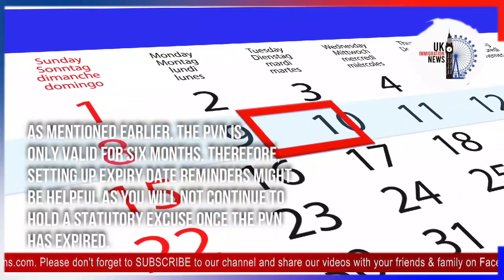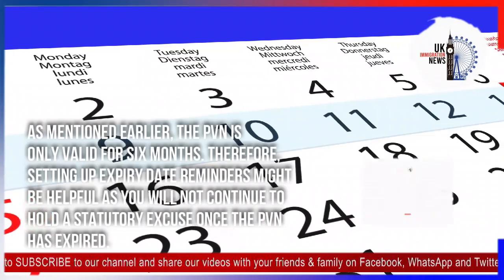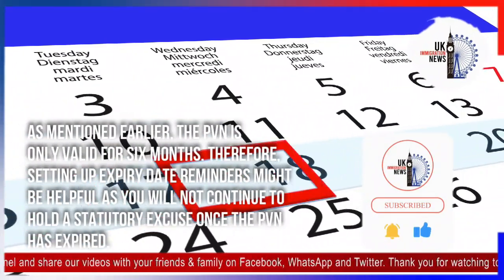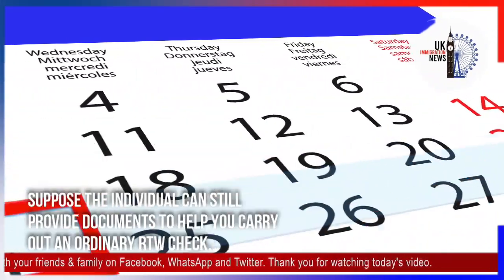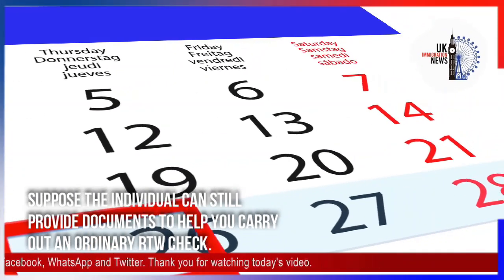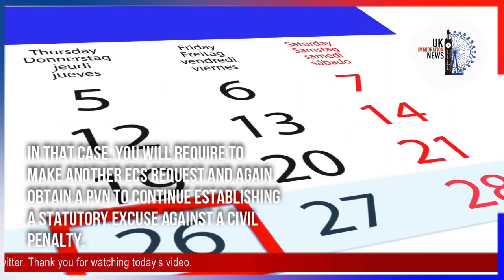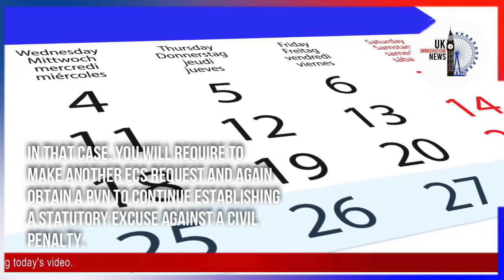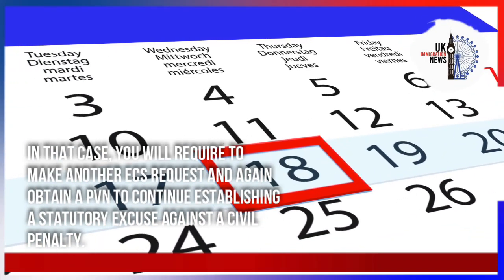HOW TO CHECK RIGHT TO WORK | UK RIGHT TO WORK CHECKS | UK WORK VISA 2022 | UK WORK PERMIT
Today's video update will discuss the difference between an Online Right to Work Check (RTW) and the Employer Checking Service (ECS) 🔴 Whatsapp Group / Telegram Channel

Right to work (RTW) checks must be carried out on all workers in the UK. If you employ someone who does not have the RTW, you may be responsible for a civil penalty.

As there are different RTW checks, you must make sure that you carry out the proper check for the individual in question to establish a statutory justification against a civil penalty if it subsequently transpires that the person did not have the RTW.

So let's find out how to check online Right to Work (RTW)?

You can use the Home Office’s online RTW check system to carry out an RTW check on individuals who have a BRP/BRC status under the EU Settlement Scheme, a Frontier Workers Permit (FWP) or a British National Overseas visa.

The individual will be required to log on to the employees’ side of the Home Office’s online system to generate a ‘share code’.
The employer will be required to log on to the employers’ side of the Home Office system using the share code provided by the employee, and then you will be able to look at the individual’s immigration status.

🔴 Whatsapp Group / Telegram Channel ( By joining this Whatsapp Group / Telegram Channel you agree to the T&C in our disclaimer